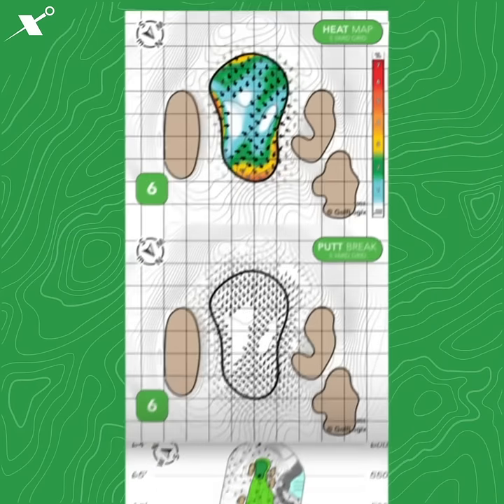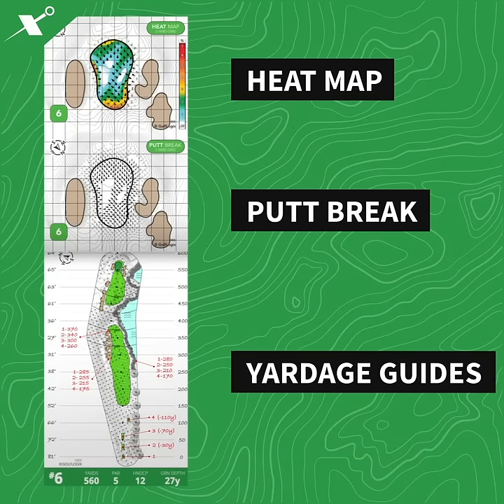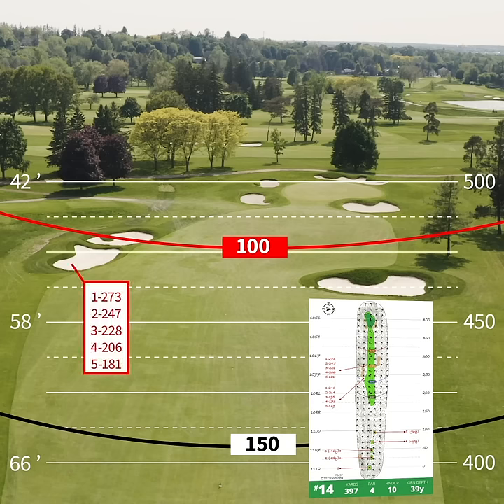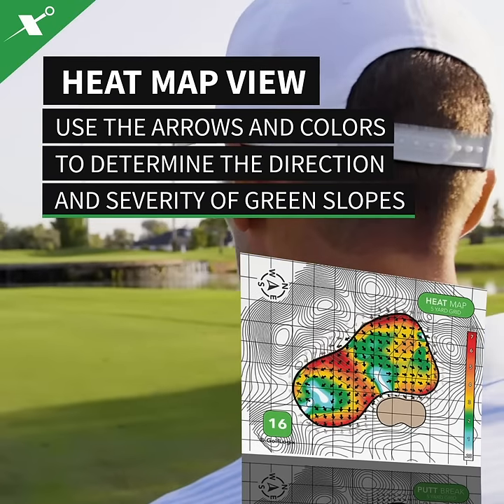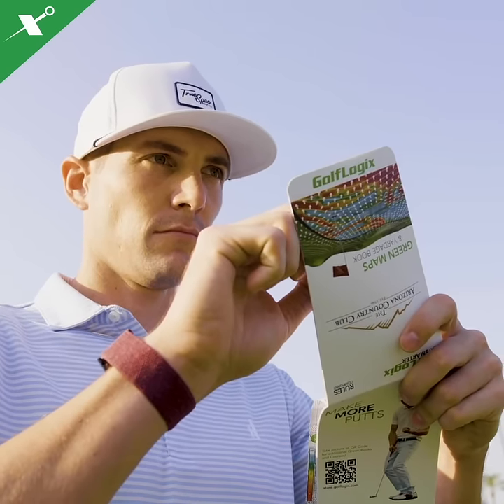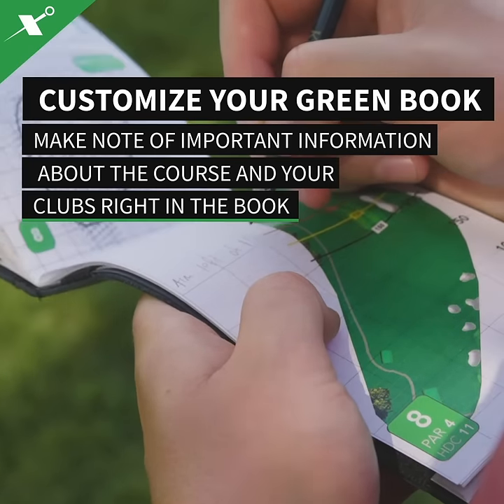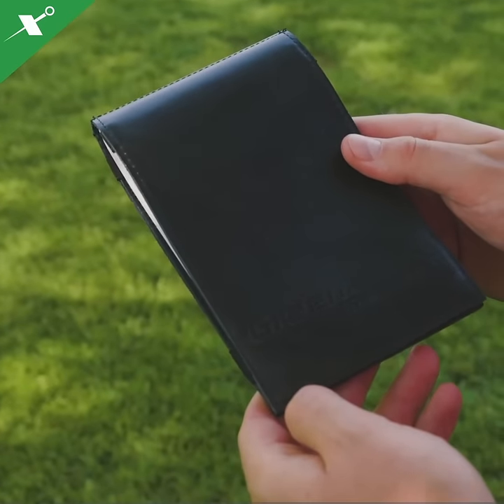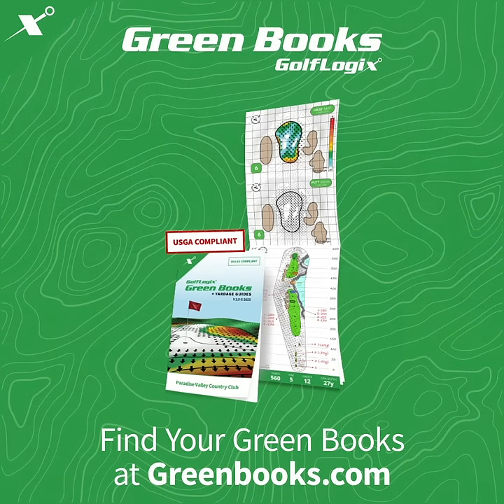GLX GreenBooks 2 0 How to